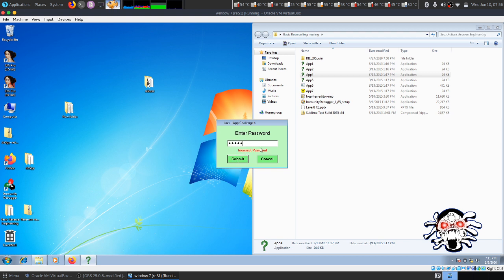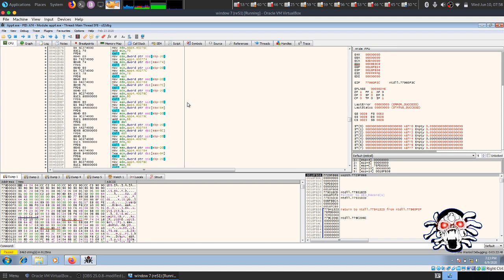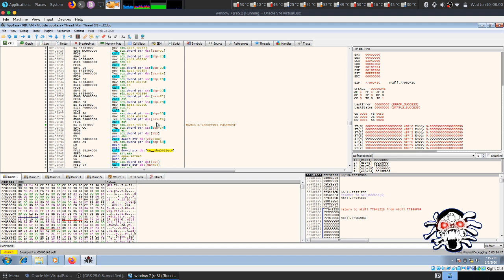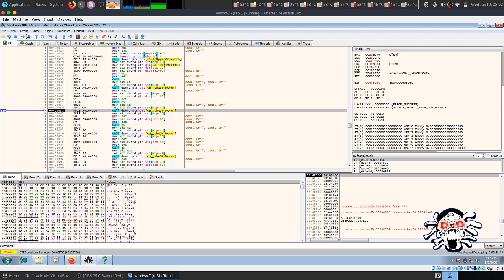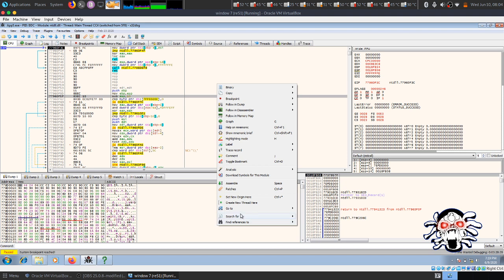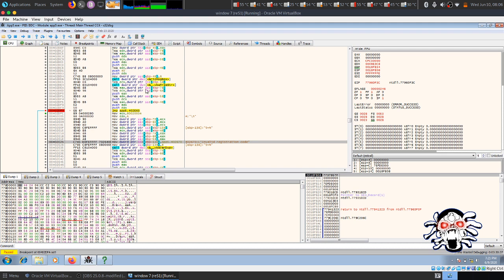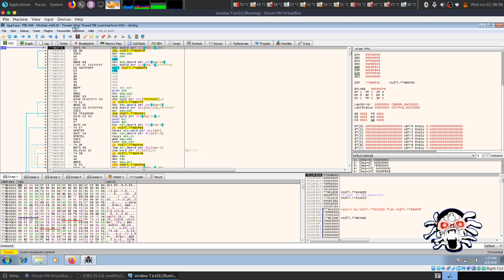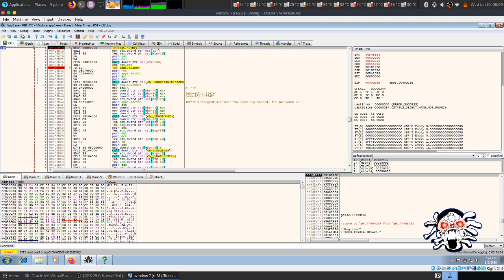Reverse Engineering Challenges!! [Walkthrough]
0:00 App4
8:00 App5 (Serial key)